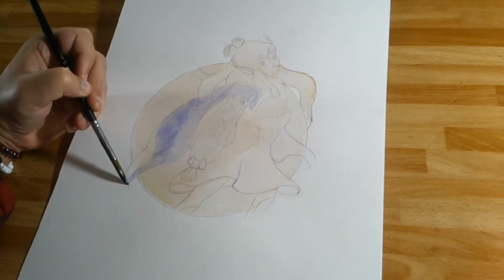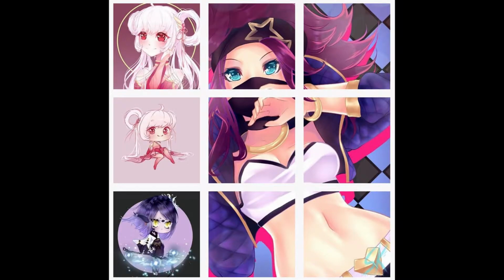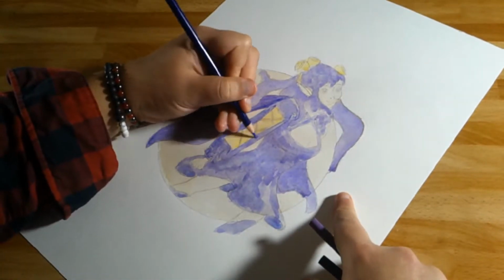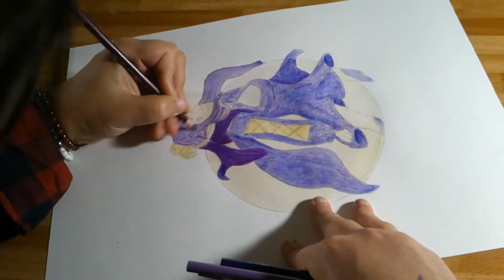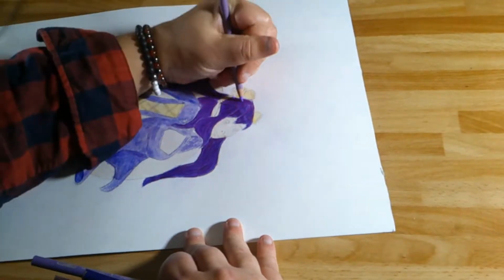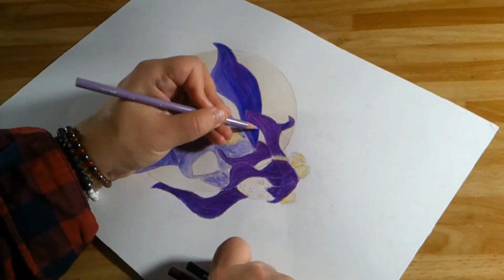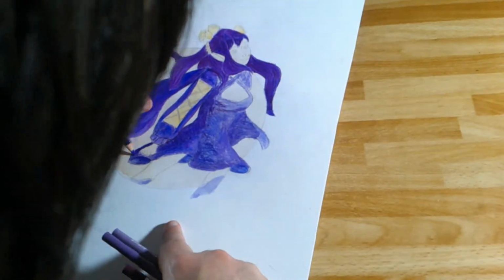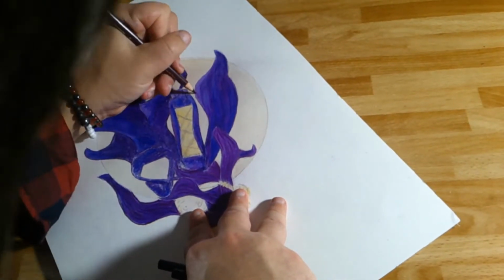CHALLENGE ACCEPTED: DTIYS Skeekiyomi! Watercolour/Prisma colour process video // SPEED PAINT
In this Episode- Sheekiyomi reached 500 followers on Instagram and set out a DTIYS challenge. So I accepted. Watch me recreate Sheekiyomi's piece in my own style. The Linework video will be uploaded to my Instagram page later in the week so be sure to check that out. Please let me know what you think. I really enjoyed making this piece and also remember to check out Sheekiyomi's work over on Instagram too